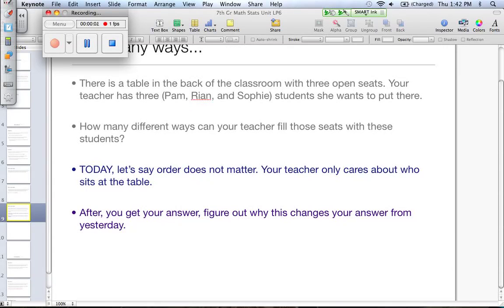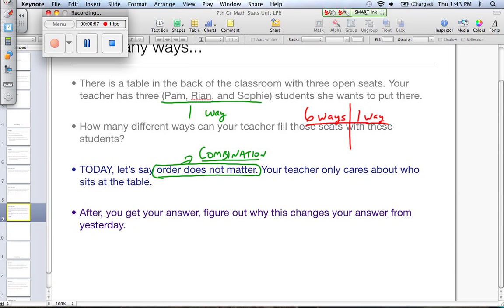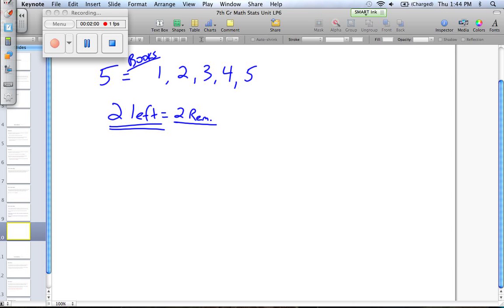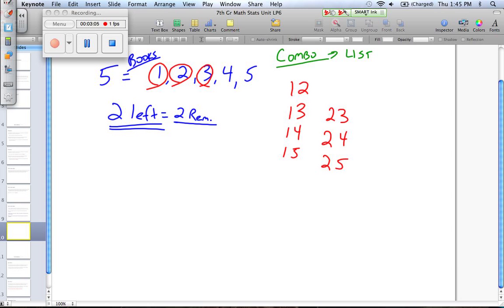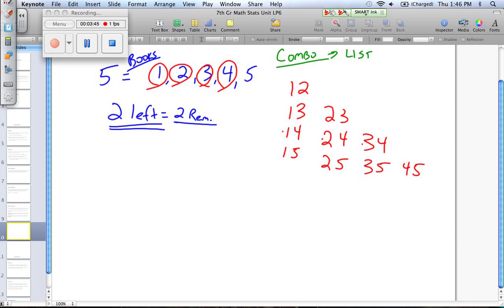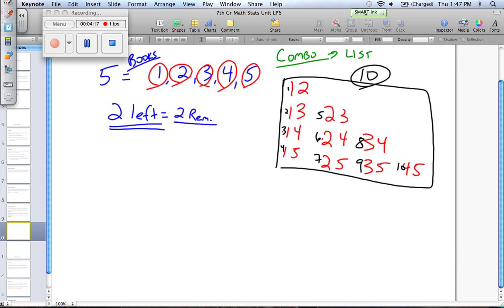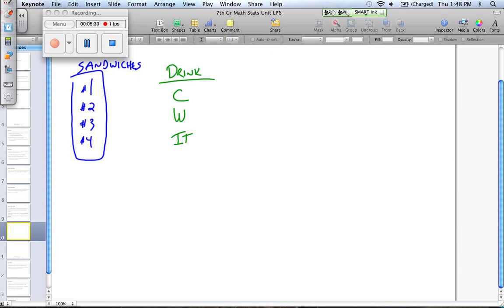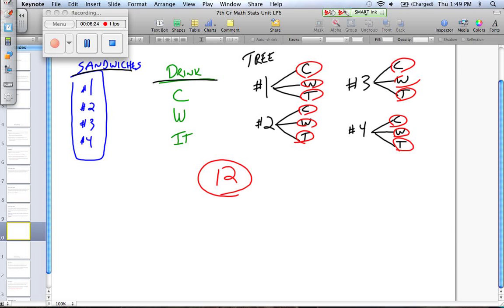7th LP6 Day 2 Combinations Introduction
Combinations introduction.